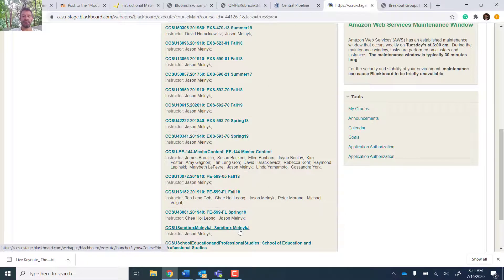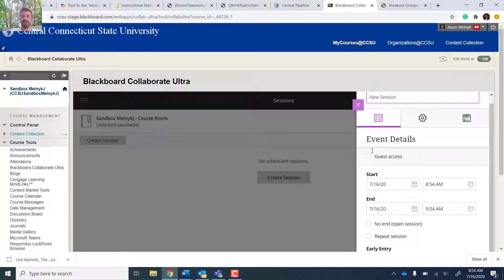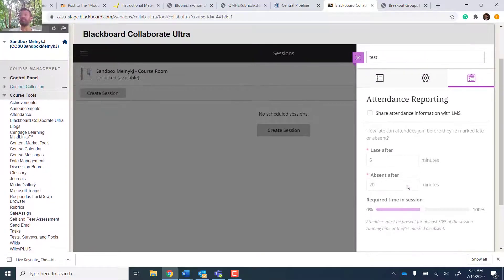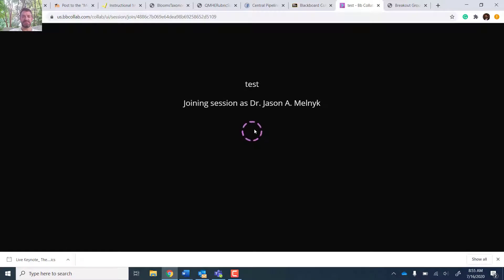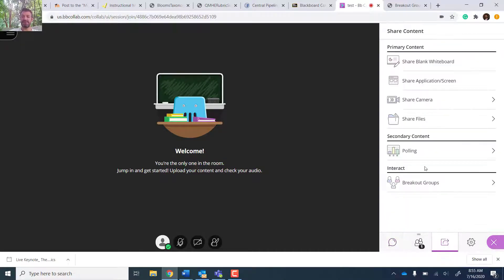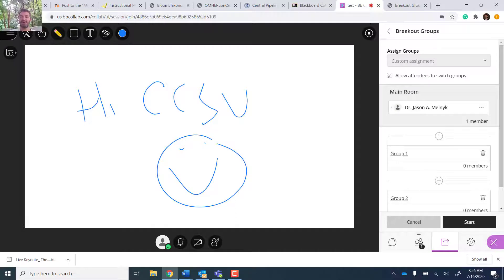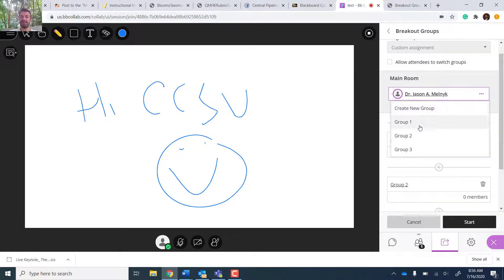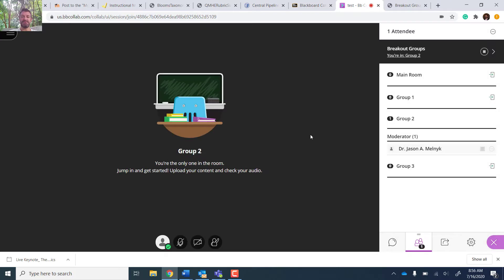BBoard Collaborate coming soon CCSU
Quick view of BBoard Collaborate with Breakout Sessions